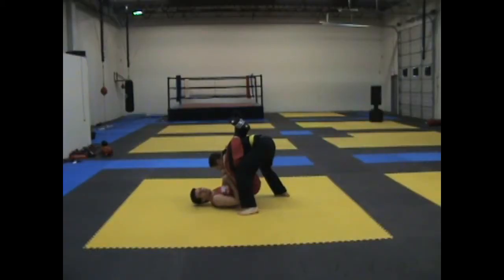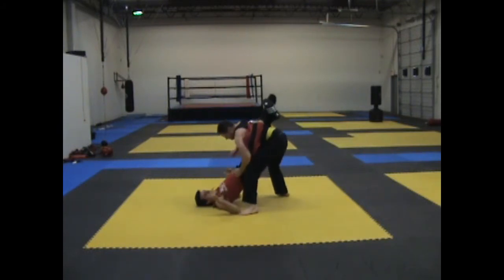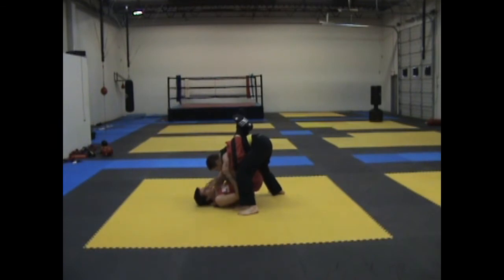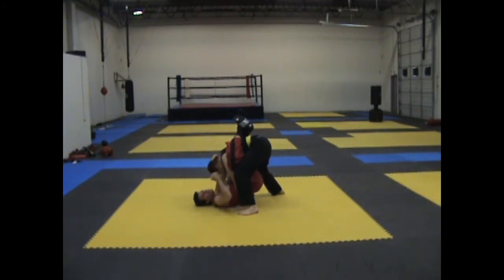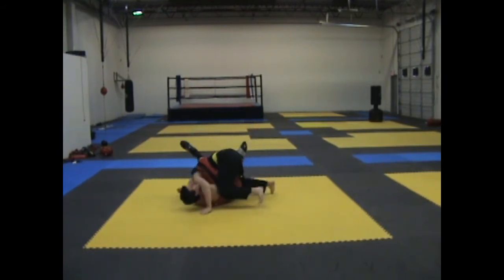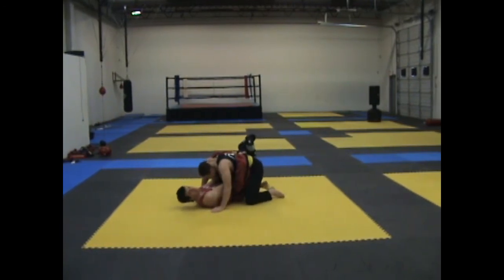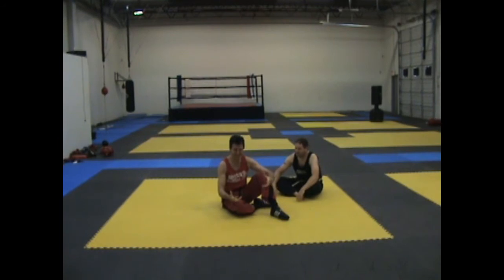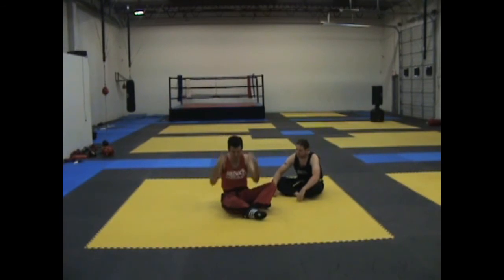Stacked Guard to Closed Guard (Avoiding the Slam)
Fighting ol' Rampage?  Give this one a quick review